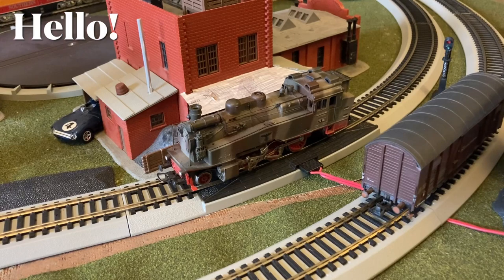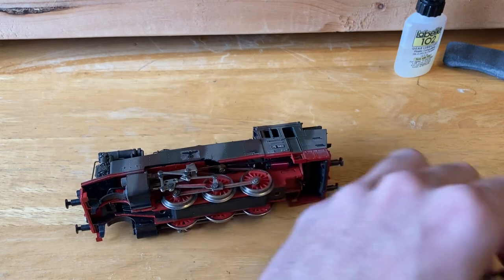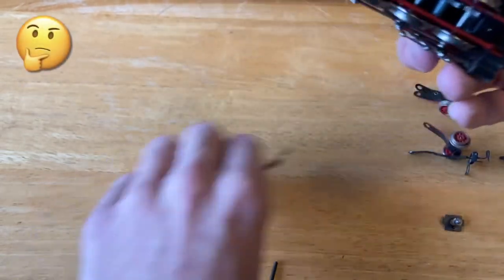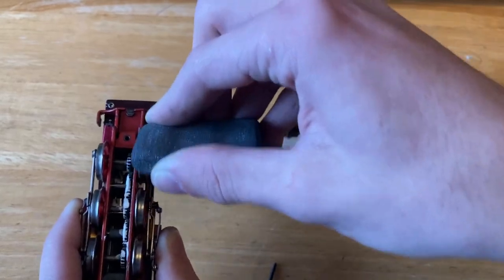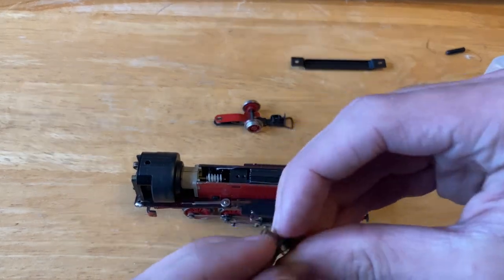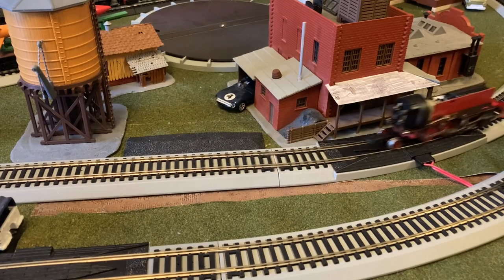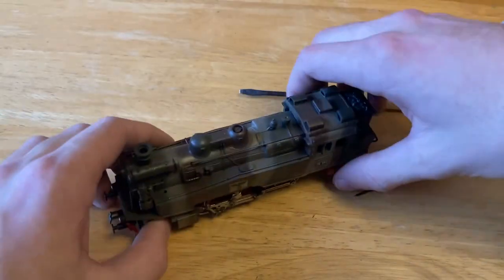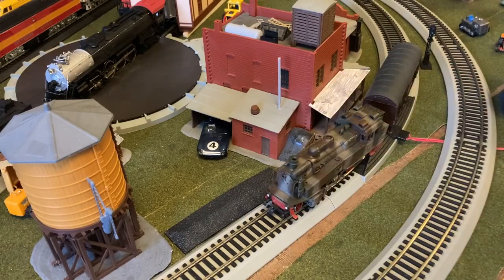Mysterious German Locomotive Restoration ⛽️🧰 Can We Fix It?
Vintage Mysterious German Loco Restoration ⛽️🧰

Restoration: Here I repair an old Gützold BR 75 from the 1980s, removing old crust, by adding new lube, cleaning the oxidized wheels, and a few other small fixes.

Based off of some light research, this locomotive is around 30-40 years old.

Music Composed and Recorded by Thelefevrefever Production Studios